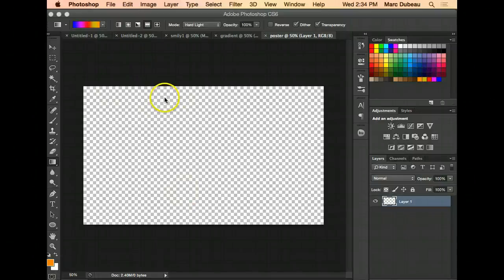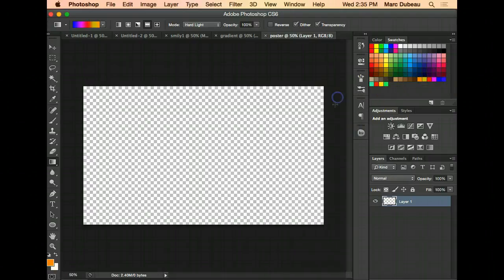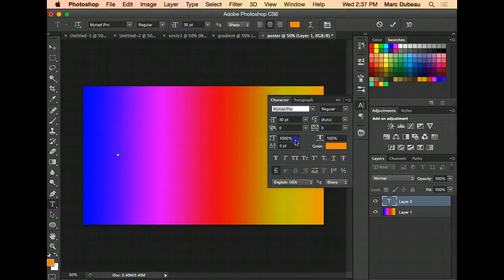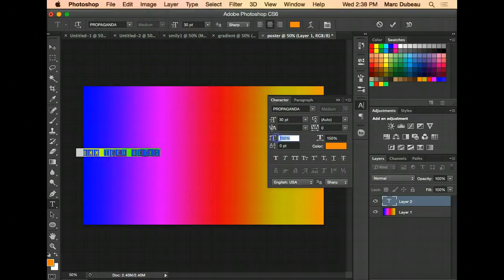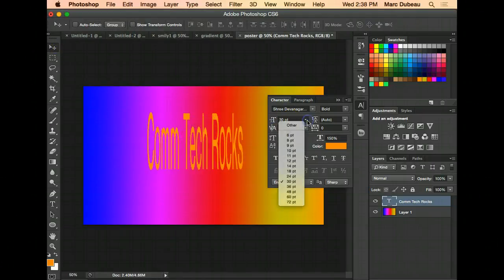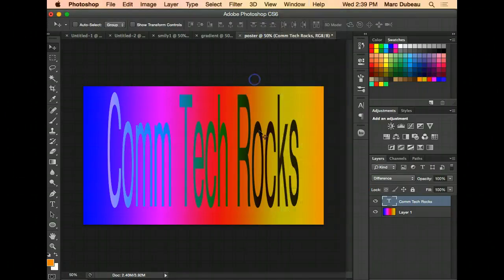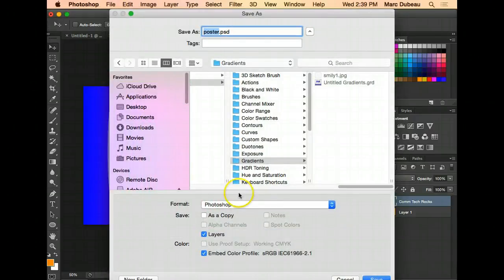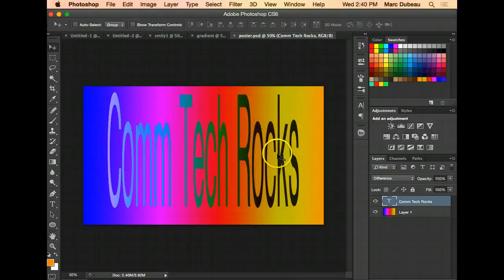How to Create a Colour Coordinated Poster in Photoshops CS6